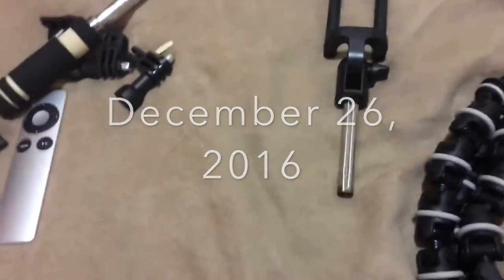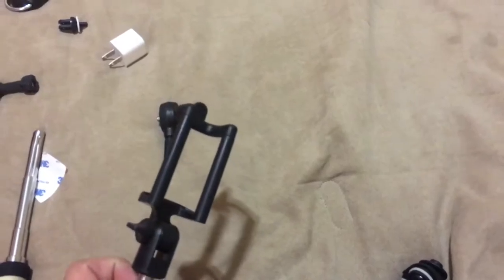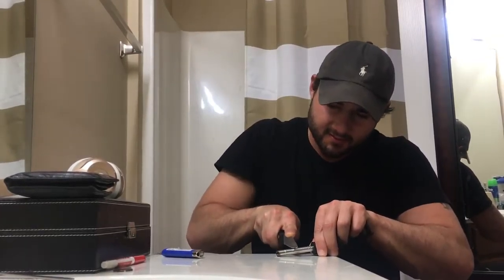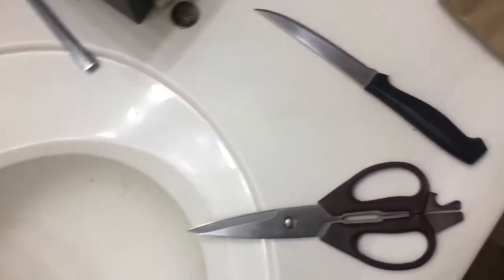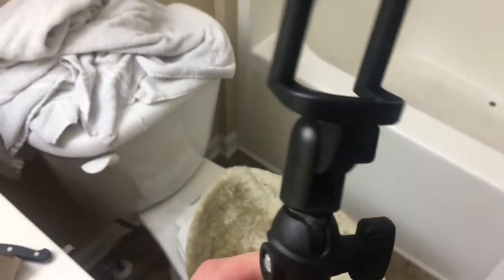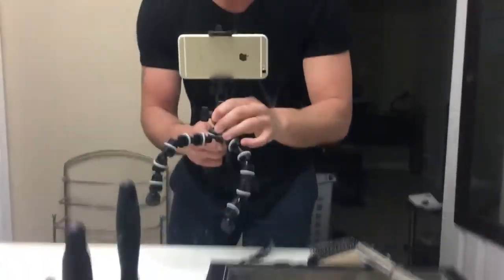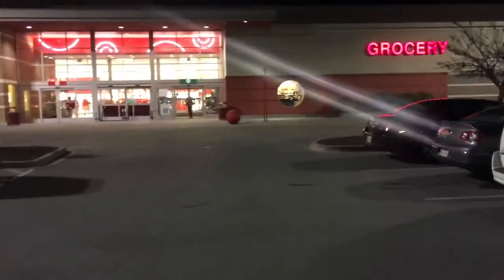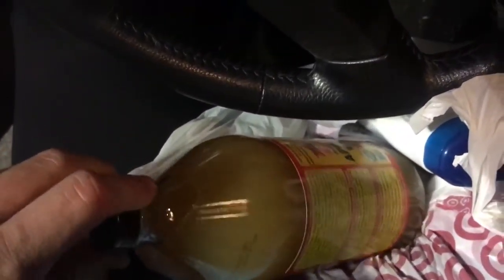We're Back | VLOG 1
My name is Ryan Blackwell, I'm 23 years old and I've been working out for 2 years now with serious determination to make it in the fitness world and the Vlog community to get my name out there. The goal of my videos to show people that you can achieve anything you desire if you work hard enough. My videos will consist of helpful tips in fitness and everyday life along with letting people into my life and showing how I live and what I'll be doing to reach success. Together we'll transform mentally and physically and I cant wait to see whats in store for us.